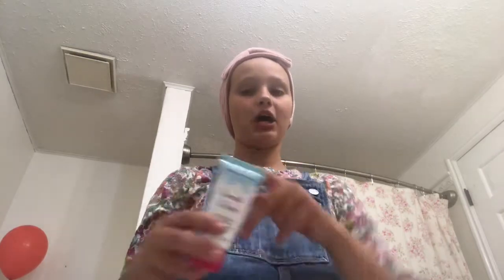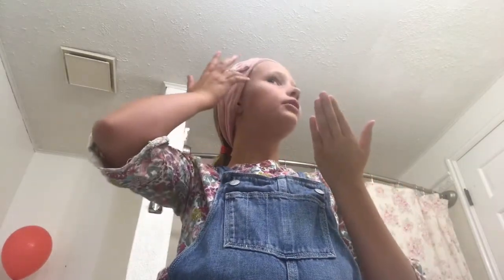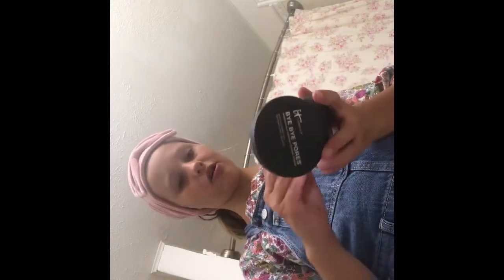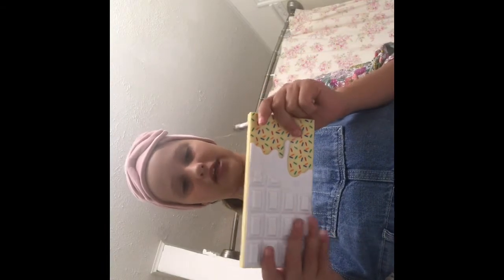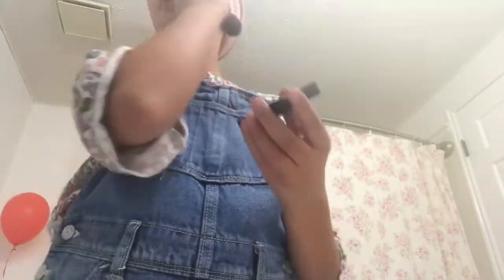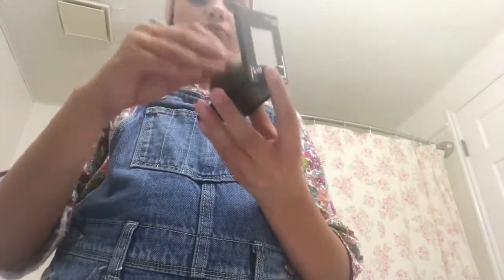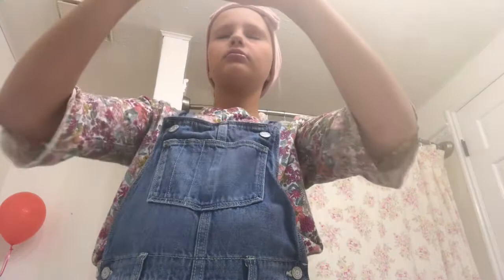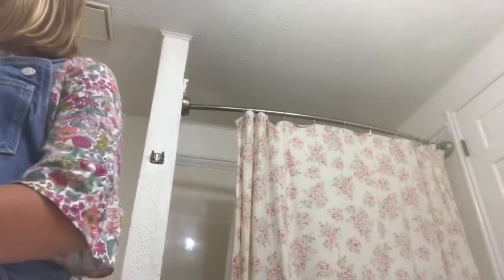Makeup tutorial rainbow eye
Today I teach you how to do my version of the rainbow eye enjoy!!!